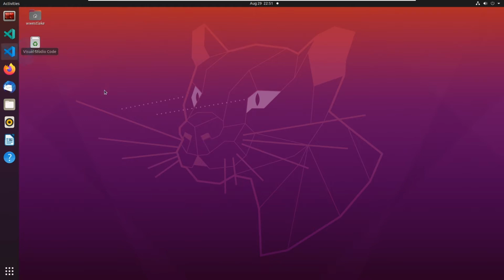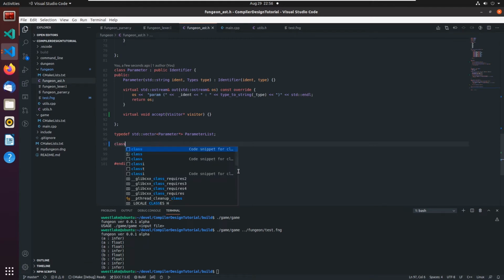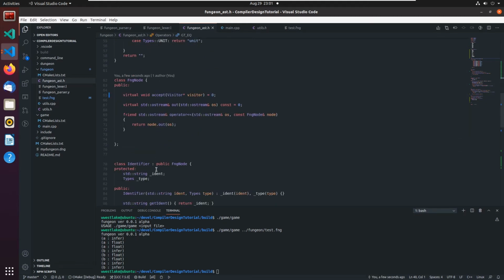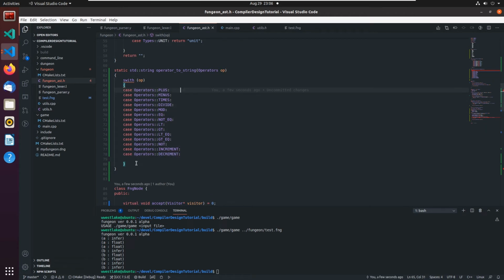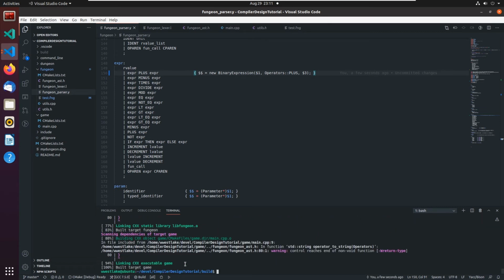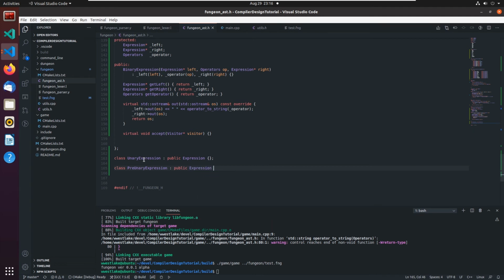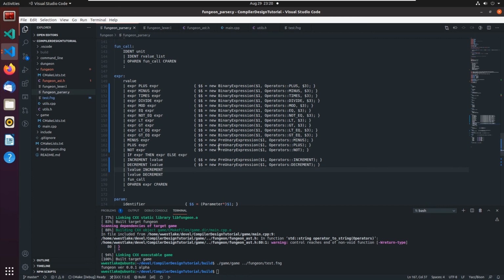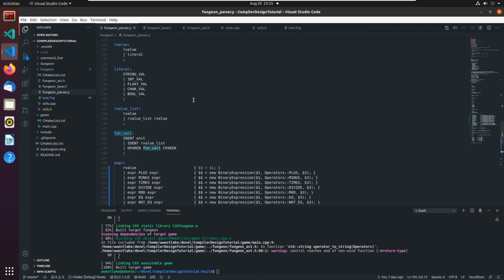Ep 24 Continuing the AST and Parser